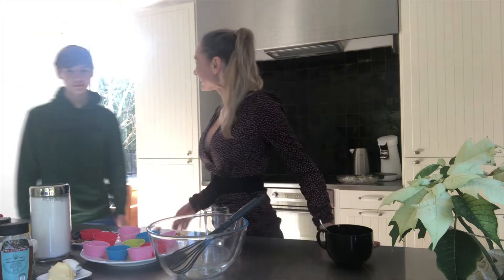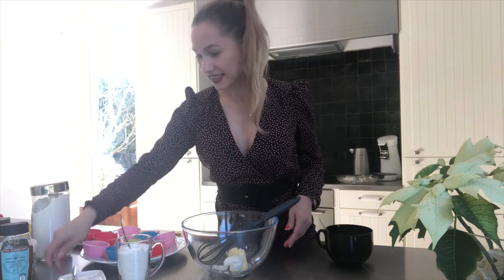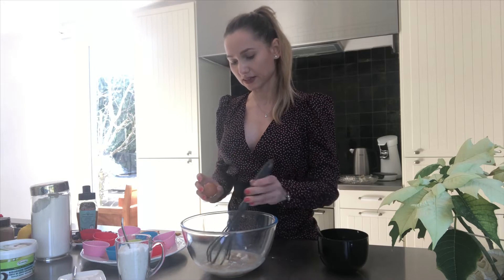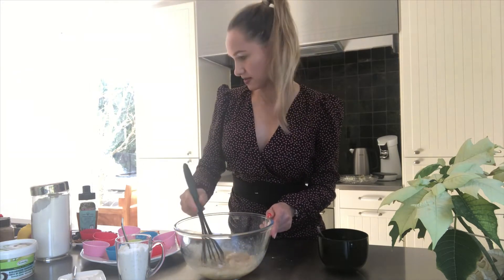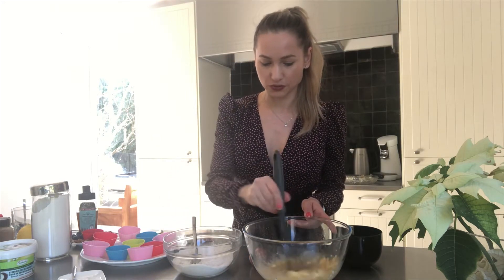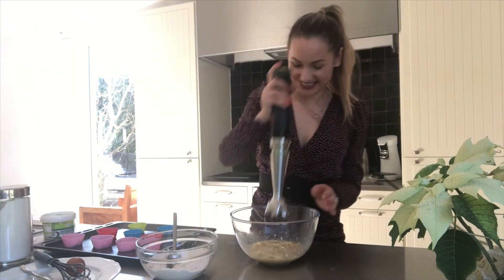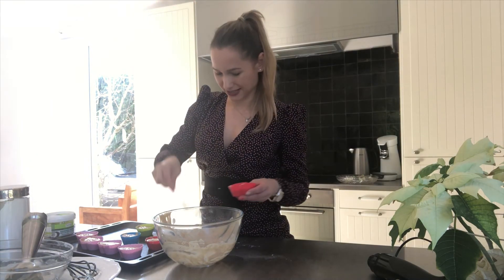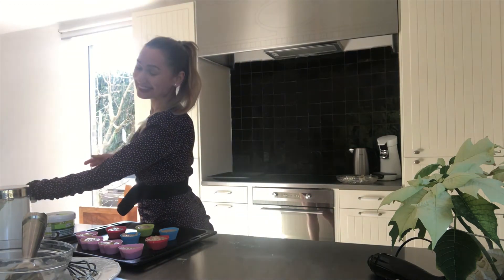Cup cakes with banana and coconut oil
Healthy way to bake a cupcakes
Ingredients
In the first glass bowl:
Cup of gluten free flour or wheat flavour
1 teaspoon baking soda
1 teaspoon cinnamon
Take a other glass bowl :  150 g coconut fat with 3 x table spoon agavesiroop or honing,add 2 eggs,add vanilla add one banana
Mix all together add half of mix from first glass bowl, mix it all together add last half of the mix from a first glass bowl.
Mix it all together.
Now you can add nuts ,goij berries , blueberries ,sunflower seeds,pumpkin seeds
Put it in de oven 180C for 40min
En#joy